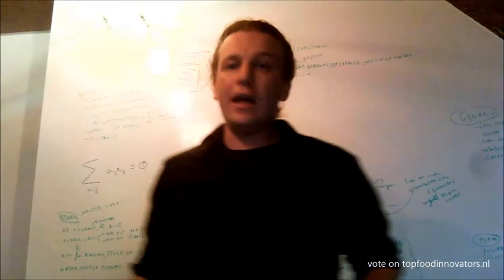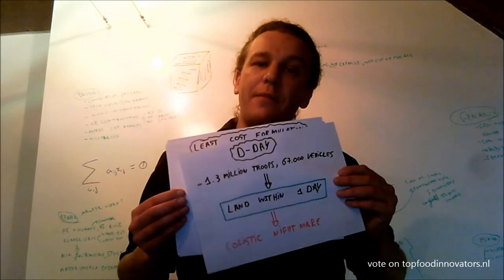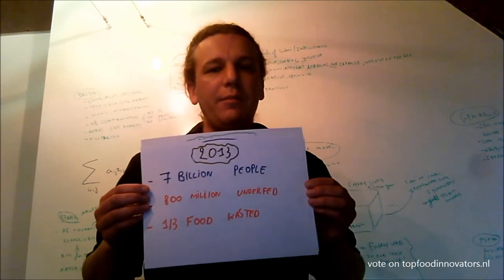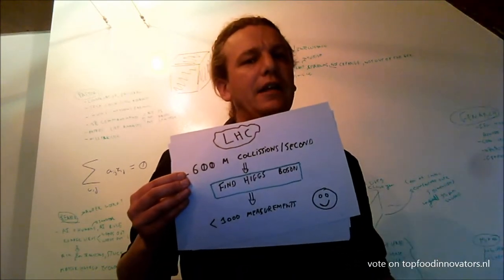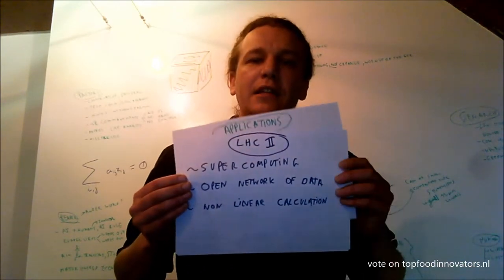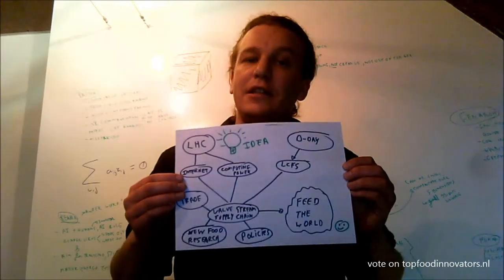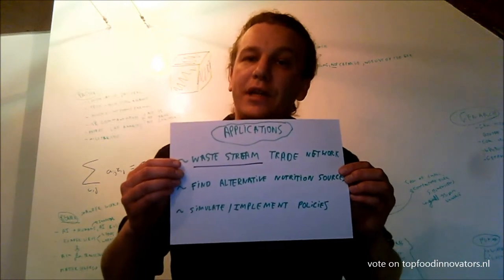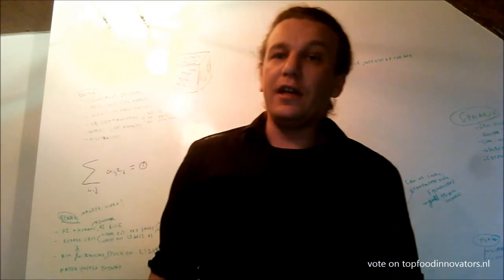Reinhart de Lille - topfoodinnovators.nl - TOP b.v. - TEDx Binnenhof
How D-Day and The Large Hadron Collider could help feed the world

An inspiring pitch of Reinhart de Lille for TEDx Binnenhof 2014.
Vote on topfoodinnovators.nl